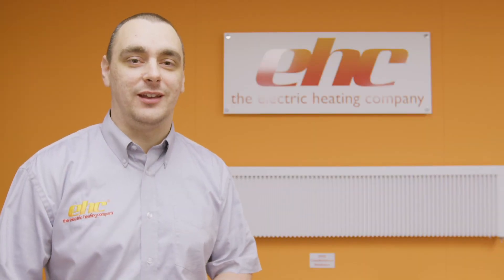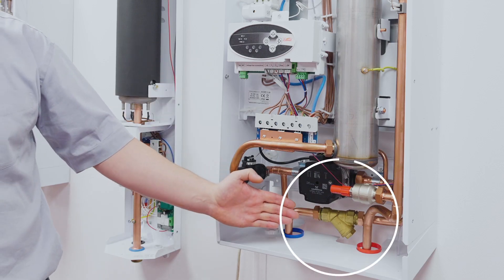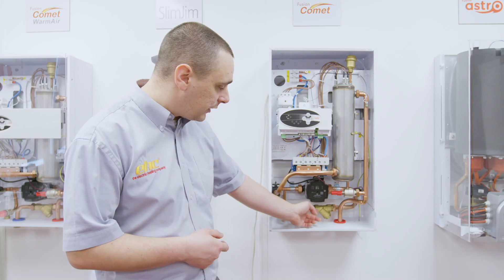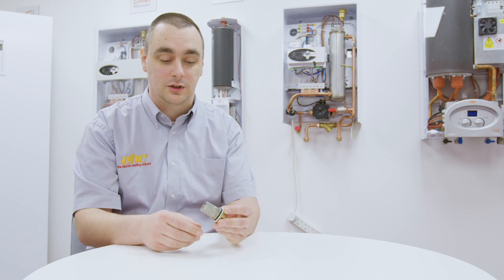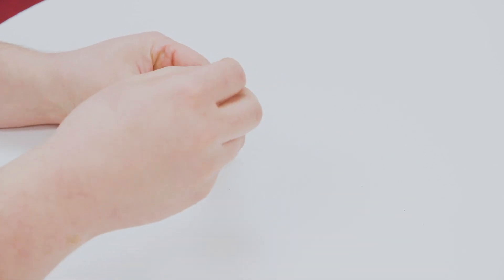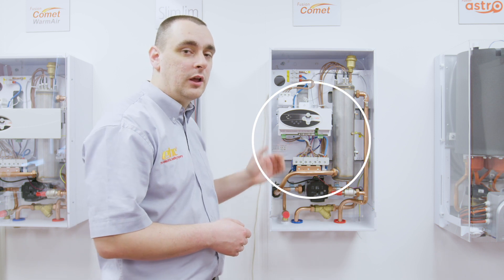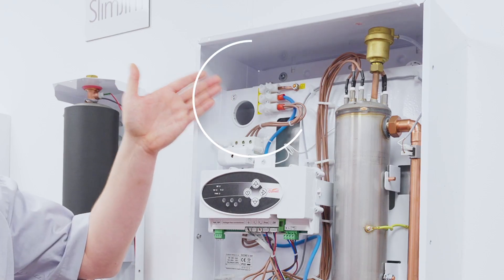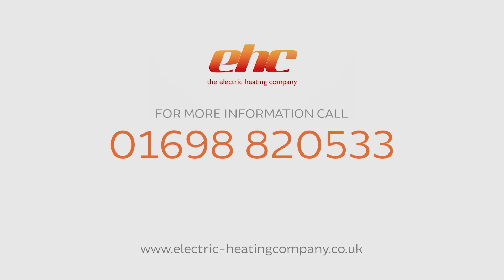Electric Boiler Service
In this video we take a look at what would be required during the annual service of an electric boiler. The boiler featured in this video is the Fusion Comet System Boiler.

Warning: These videos are intended to assist Competent Engineers and the contents of these videos should not be attempted by home owners or unqualified persons.